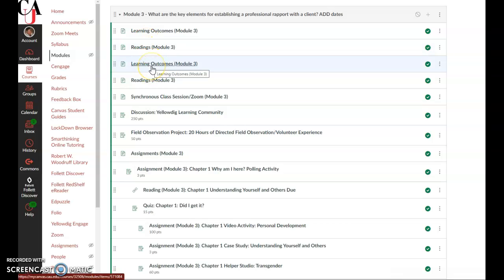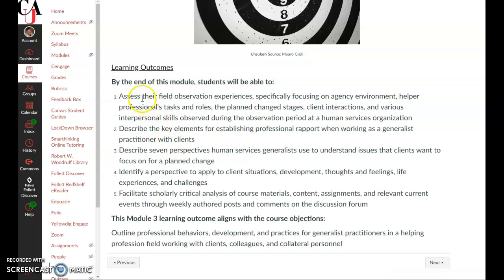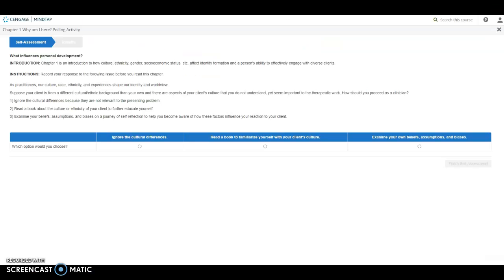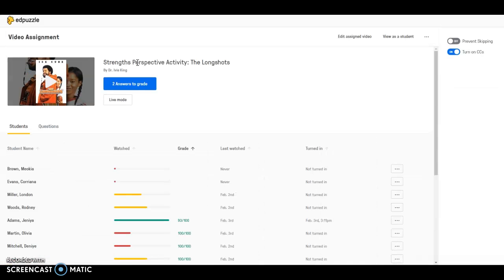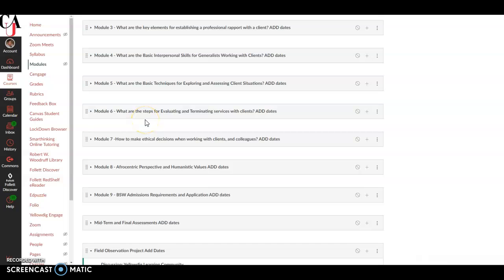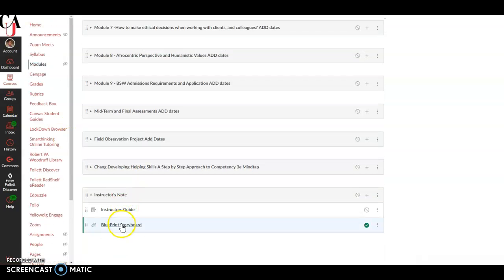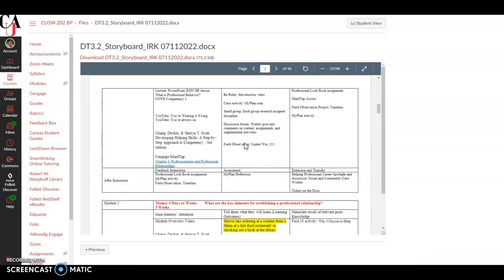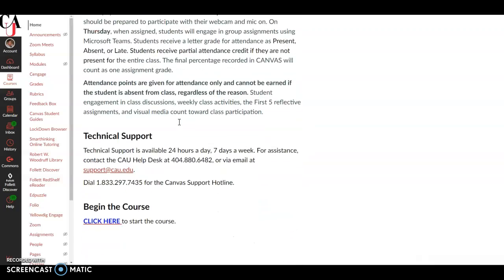CUSW 202 Blueprint course review